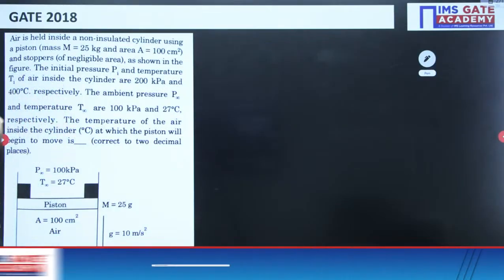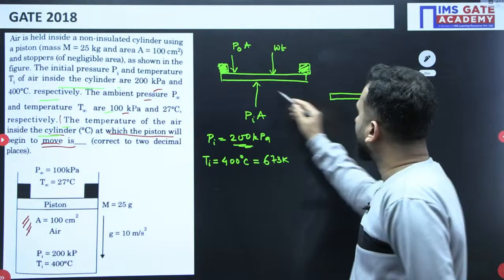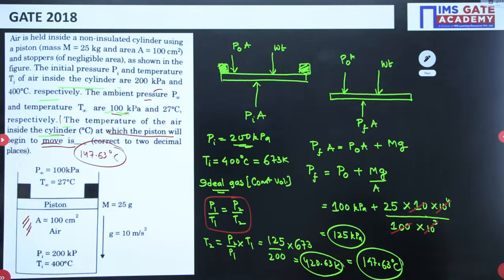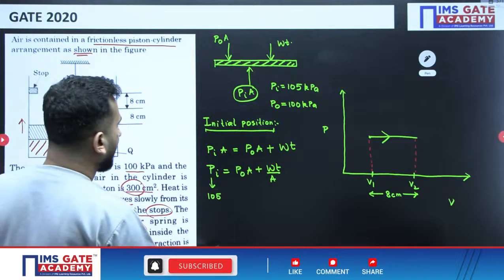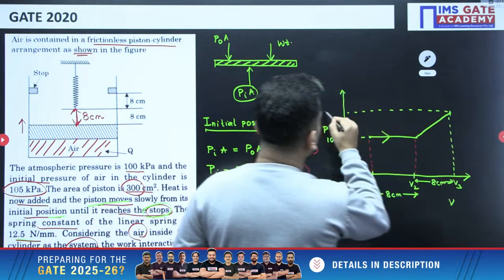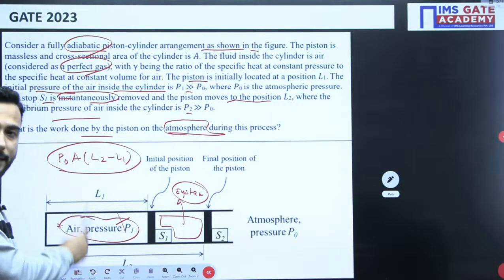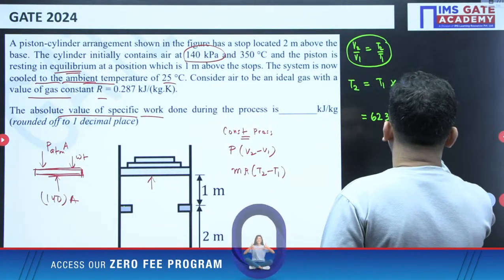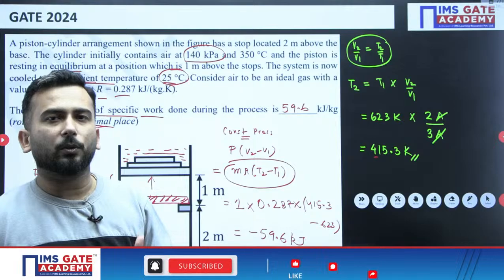Thermodynamics GATE PYQs | GATE 2025 Mechanical Previous Year Questions | Sourav Upadhyay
Industrial Engineering GATE PYQs | GATE 2025 Mechanical Previous Year Questions |  Sourav Upadhyay